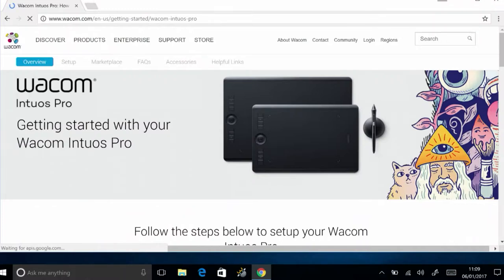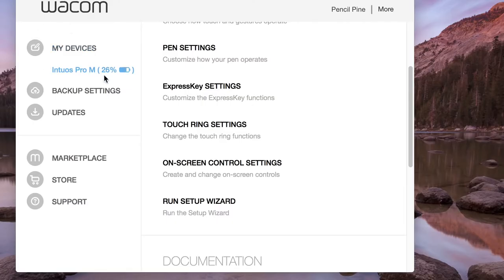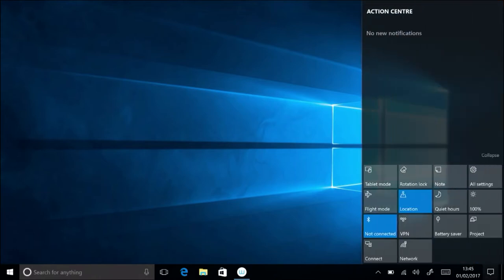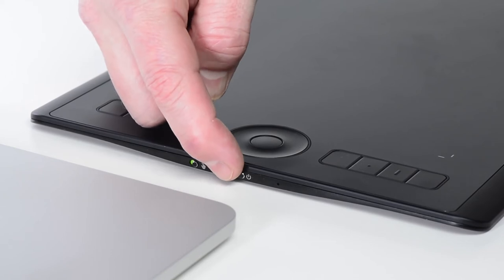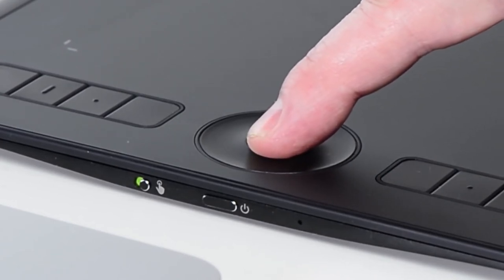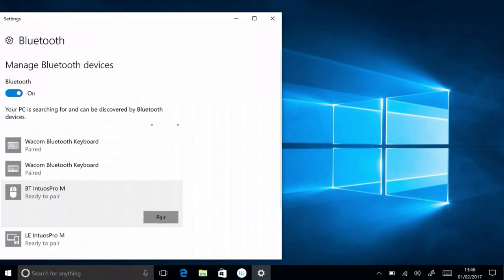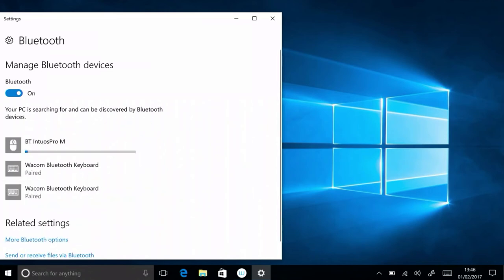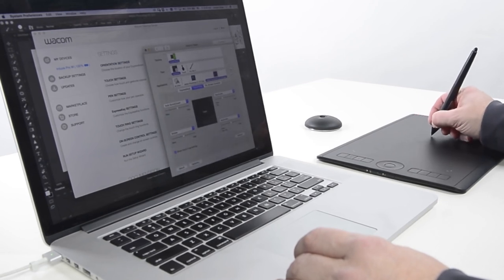connecter-wacom-intuos-pro-451-via-blutooth Algerie Store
Les tablettes Intuos Pro allient les meilleures fonctionnalités des stylets Wacom à une liberté de mouvement multi-touch intuitive pour permettre de produire des rendus professionnels.

Sa sensibilité à 2048 niveaux de pression du stylet et sa reconnaissance de l'inclinaison permettent de créer avec la minutie et la précision des pinceaux et stylos classiques.

Conçue pour créer – les bons outils

La tablette à stylet innovante Intuos Pro de Wacom vous permet de produire des rendus professionnels avec la précision et le contrôle que vous attendez d’un logiciel professionnel.

Conçue pour créer, elle vous offre une expérience naturelle et intuitive qui élargit votre panel de possibilités de création.

Restez concentré et vivez une expérience créative

Tirez le meilleur parti de votre logiciel de création grâce à vos raccourcis favoris présélectionnés. La tablette Intuos Pro va même jusqu’à détecter le logiciel que vous utilisez et vous propose des sélections optimales.

Accédez rapidement à tous vos raccourcis via les ExpressKeys™ personnalisables et le Touch Ring. Restez concentré sur votre tâche grâce à l’affichage Express View et le menu radial. Découvrez la navigation intuitive d’un simple toucher du doigt : explorez, zoomez, pivotez et naviguez naturellement d’un simple geste, ou créez vos propres raccourcis multi-touch.

Jouissez d’une flexibilité sans fil et d’un format ergonomique

Finis les câbles encombrants, pour une plus grande liberté de création sans fil. La tablette Intuos Pro 451 arbore un format ergonomique adapté aux droitiers comme aux gauchers, pour un confort permanent.

Intuos Pro S 451 – la puissance compacte

​Cette tablette de taille réduite stocke une incroyable puissance dans un espace réduit de bureau, et son format compact permet de la glisser facilement dans une sacoche d’ordinateur portable pour assurer une portabilité sans peine.

Points forts :
Capteur multi-touch amélioré avec sensation de saisie optimisée
Kit d’accessoires sans fil  intégré
ExpressKeys avec nouvelle sensation au toucher des commutateurs